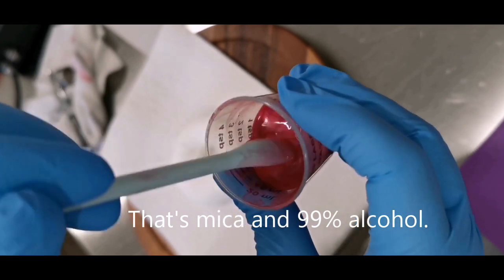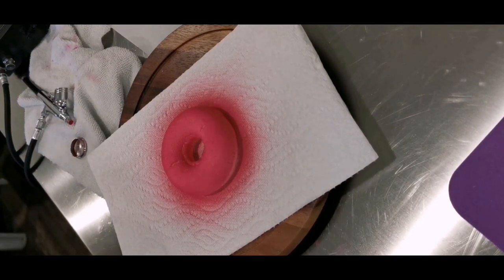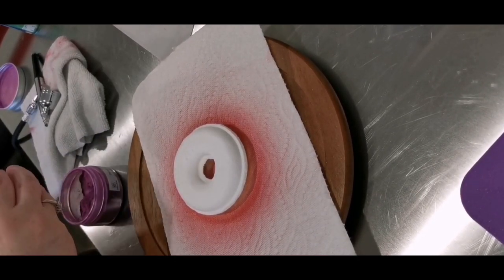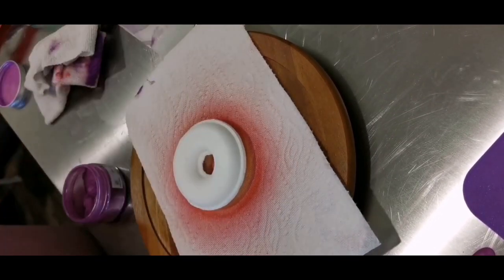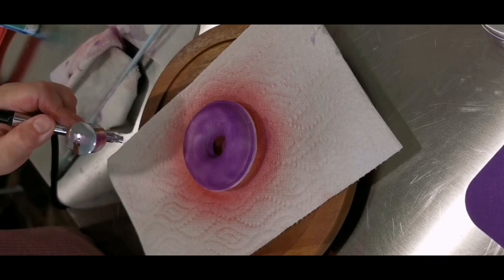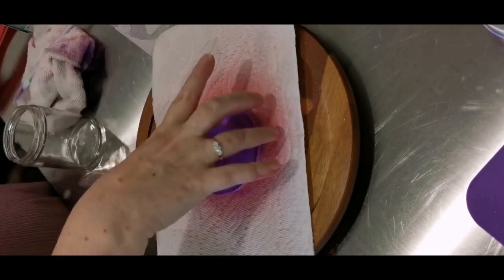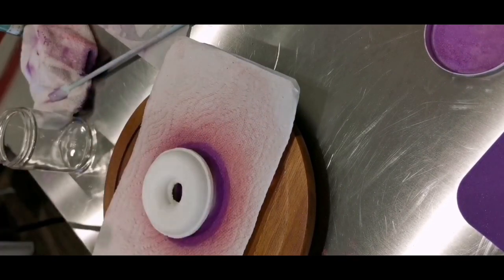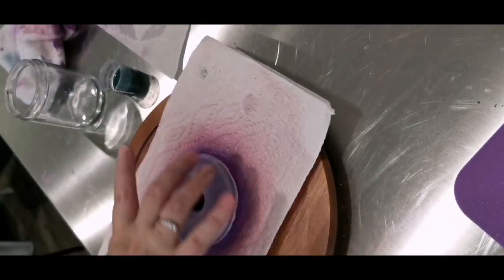Airbrushing For the Very First Time!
Still playing around with intros!  Let me know which you like best!

This was my very, very first time airbrushing anything!  I learned so much and I can't wait to do more!!

I am a passionate soapmaker, specializing in cold processed soaps for those with dry, sensitive, itchy skin like mine! It's so hard to find a soap that doesn't hurt my skin, so I formulated my own!

I created this channel to share my passion with people who feel the same passion I do, and maybe demystify the soapmaking process!

It would make me incredibly warm and fuzzy inside if you did!

Stuff I use in no particular order, in case you're interested!

My stamp:

My multibar soap cutter:

3M Professional Faceshield 90028

My favourite immersion blender:
Sencor SHB 35VT-NAA1 Hand...

Infrared Thermometer:

1 liter pitchers

2 Liter Pitchers

Phone Holder Bed Gooseneck Mount:

KonPon 3x5ft Marble Backdrop:

14in Extra Large Silicone Spatula:

2 Pcs Long Handle Silicone Spatula

2M x 3M/6.5ft x 10ft Photo backdrop

Vovoly Silicone Jar Spatula:

Cambro (RFS12PP190) 12 qt Round bucket

Lock & Lock by Starfrit 094766 2L pitcher

My Weigh KD-7000 Kitchen scale

Bonvoisin Digital Lab Scale 600g

Hedume 9 Pack Coffee Scoop

Spring Chef Heavy Duty Stainless steal measuring spoons

3M Half Facepiece Reusable Rrespirator

U-Taste 480 Degrees Fahrenheit spatula set

Nite Ize GT24-2PK-31 Gear Tie

Handcrafted in small batches on Vancouver Island 🇨🇦 using a combination of olive, coconut, palm oils, hemp seed oil and shea butter. Additives include oatmeal, goat's milk, natural clays, essential oils and fragrance oils.

Phthalate and paraben free.

With a scent and formulation for all skin types, these luxurious bars are a favorite with friends and family!

We ship Canada and the US. Curbside pickup and local delivery available.

Shipping from Vancouver Island, BC Canada. 🇨🇦

Wholesale and white label available. 4-6 weeks lead time required.